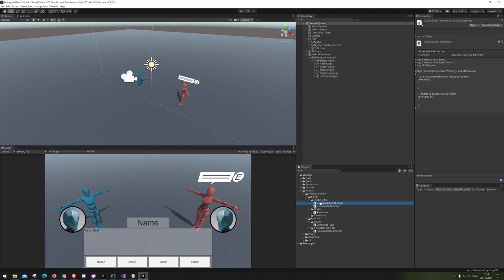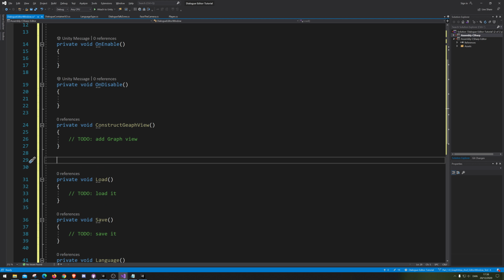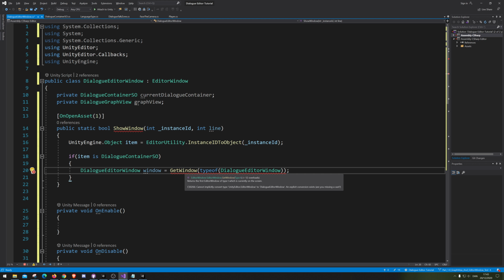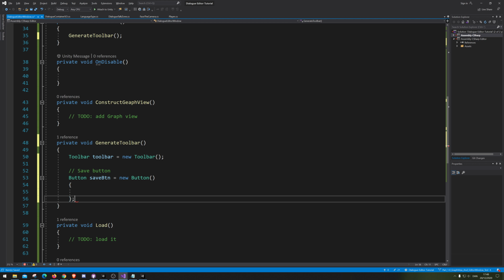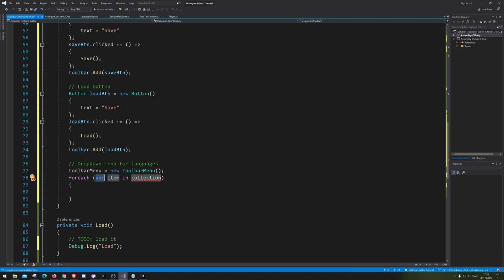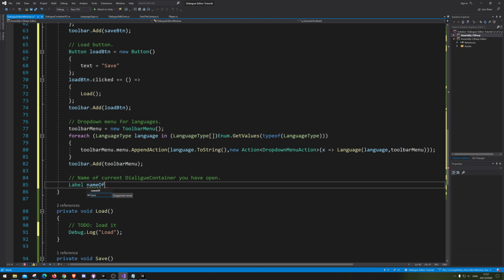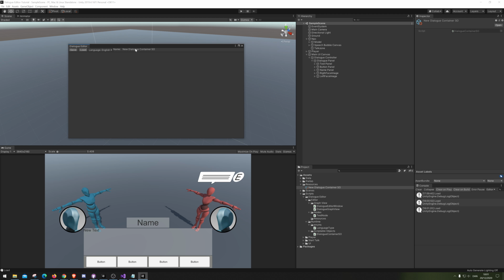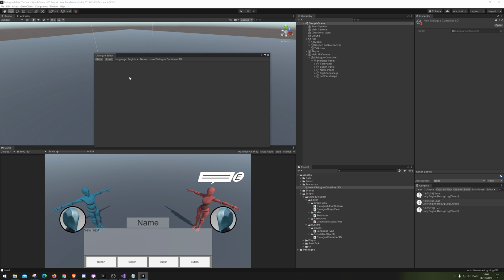Unity Dialogue Editor Tutorial made with graph view Part 1.1 - Editor and Graph view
Now we start on the Dialogue Editor window and Graph View Setup.